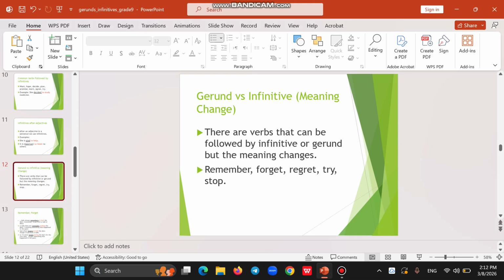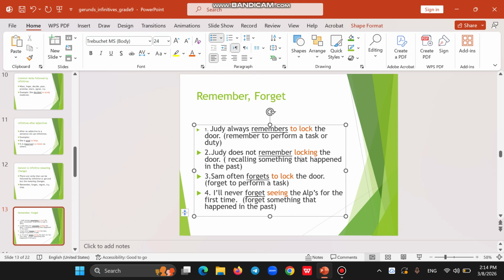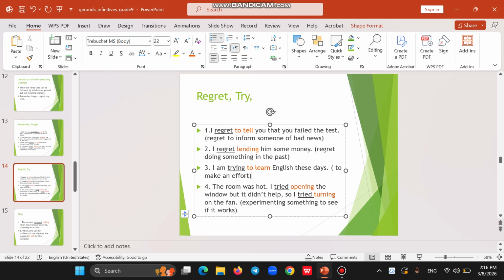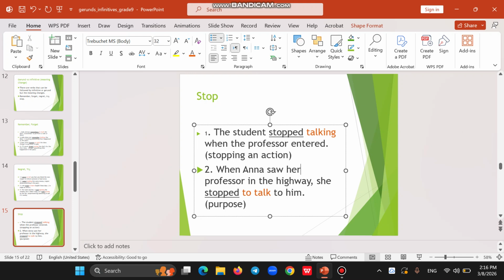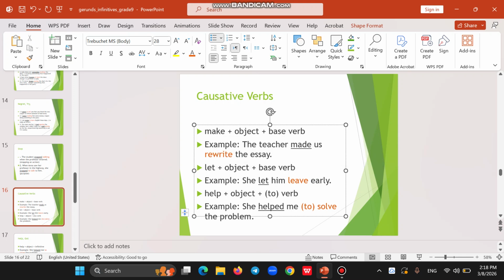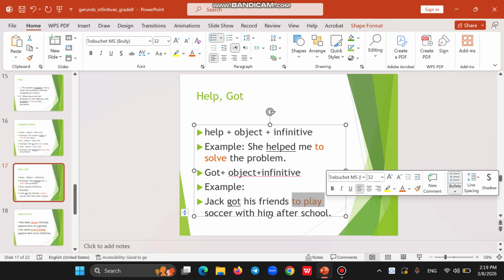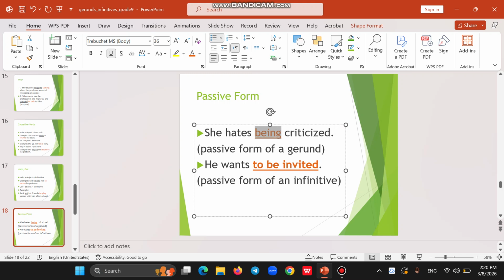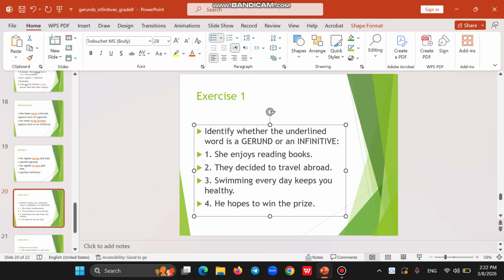Grade 9, Gerunds, part 2